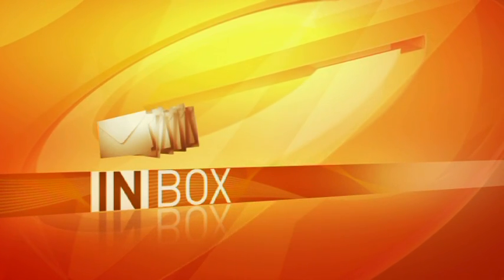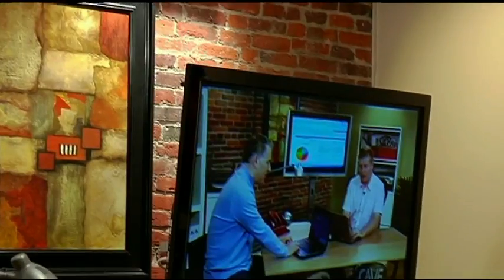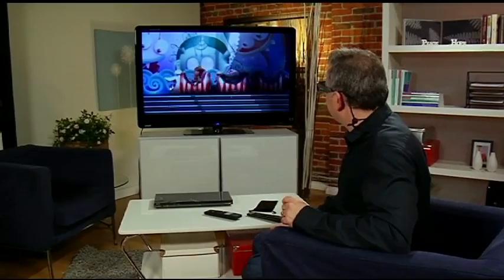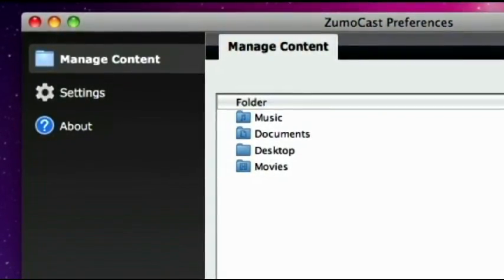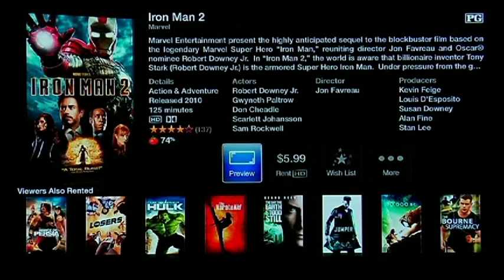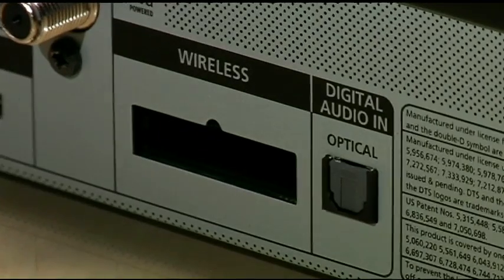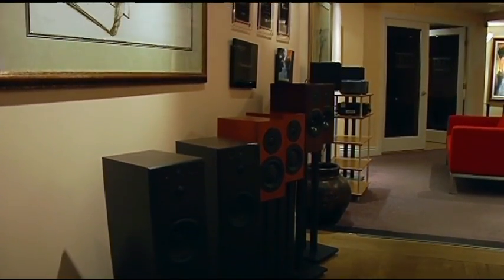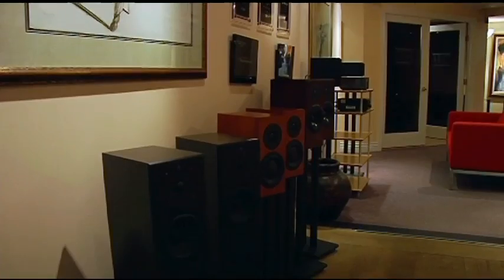GetConnected Episode: Home Theatre Systems and Apple TV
This week on GetConnected, we meet Brian Russell and take a look at some options for upgrading his home theatre room. We head down to HiFi Centre to look at some high-end electronics and go over different types of TVs, projectors, and sound systems. We also review the new Apple TV as well as some cool TV and movie apps for your iPad or iPhone.